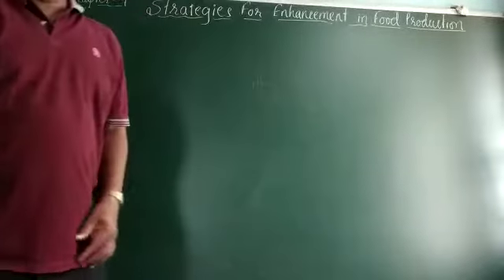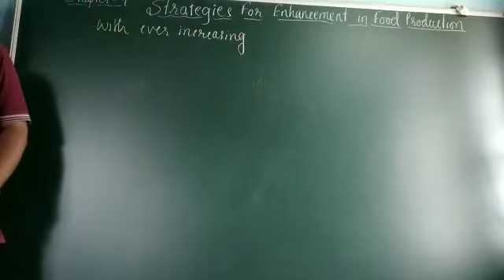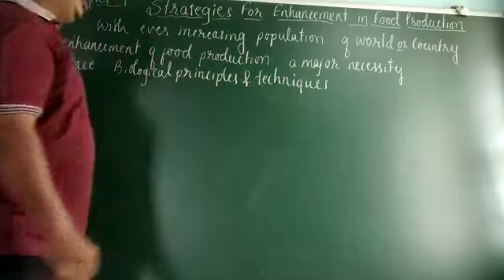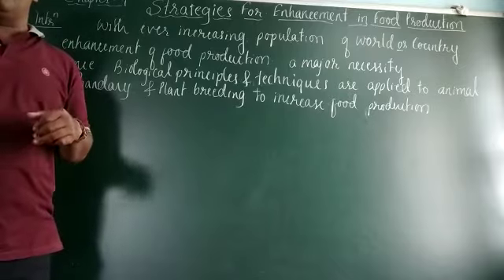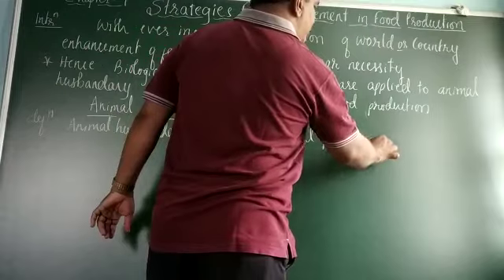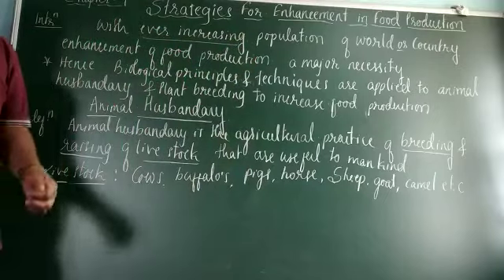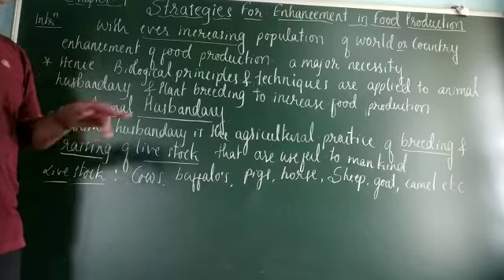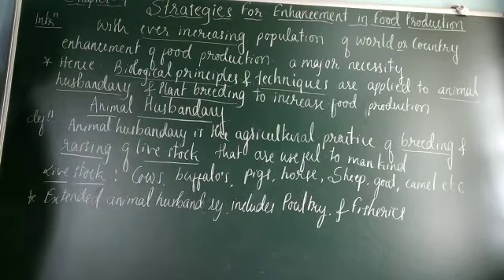Ch 9 in 1 subscribe and press bell icon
Video from Shreyas and Tejas